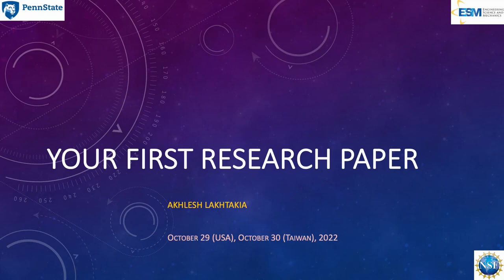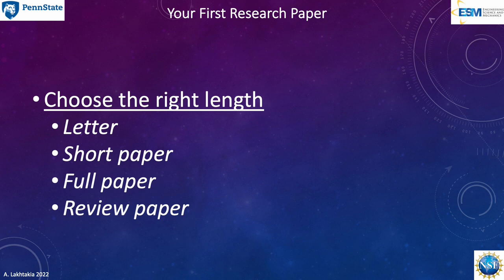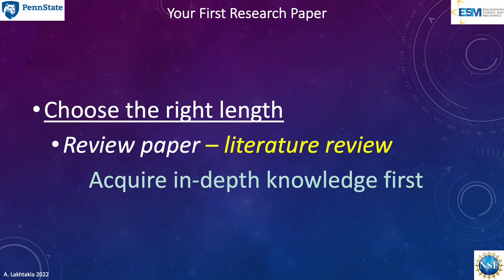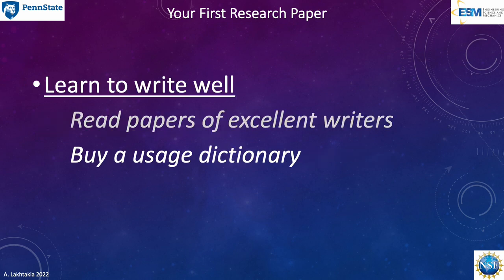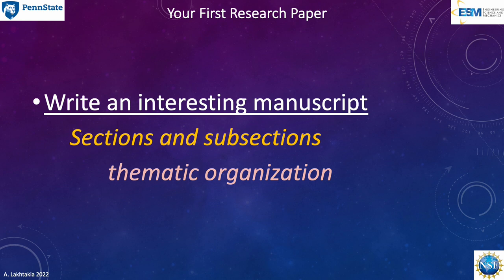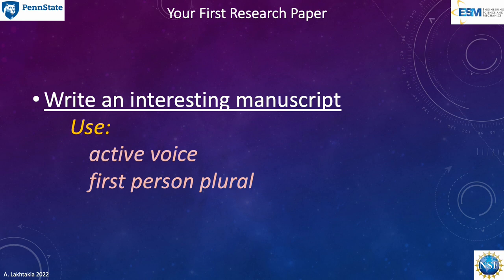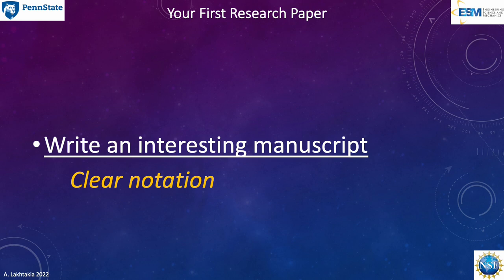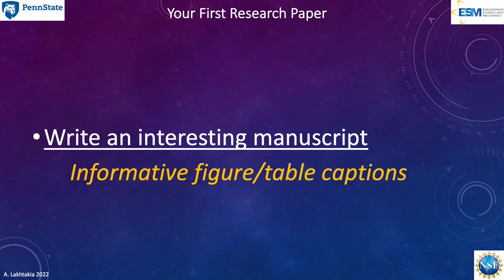Writing Your First Research Paper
Advice to a novice researcher for writing their first journal paper